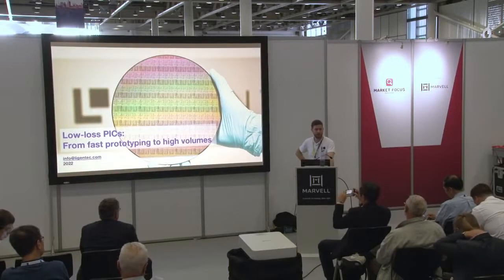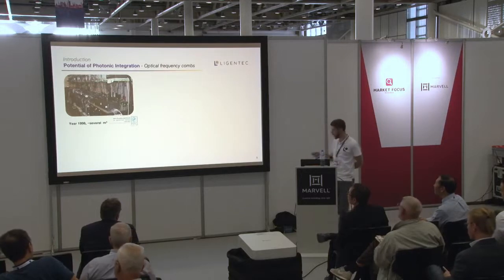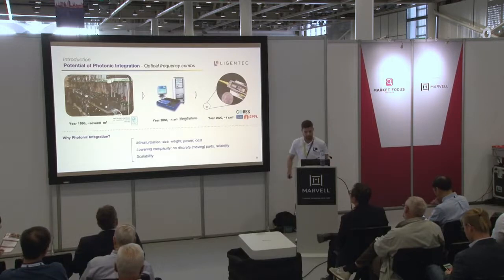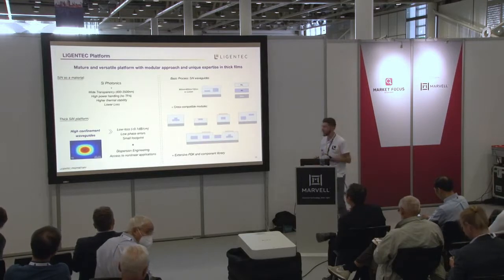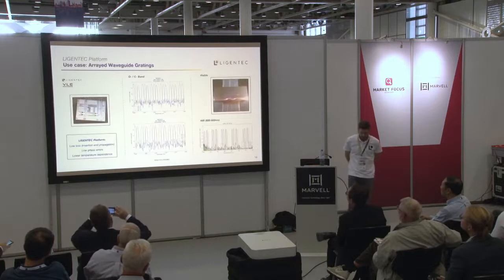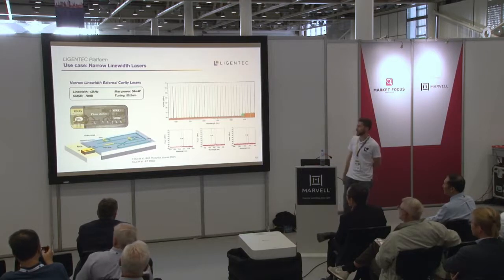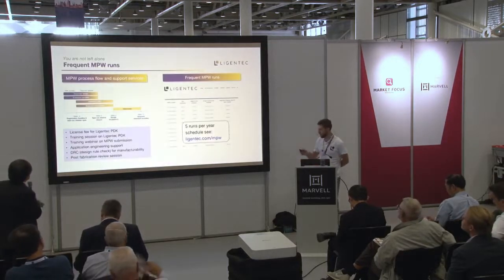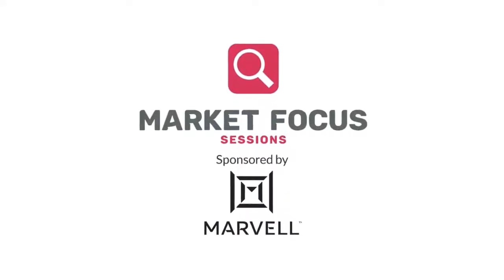Low loss PICs: From fast prototyping to high volumes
Led by Anton Stroganoff, our presentation highlighted the evolution of photonics from rapid prototyping to large-scale production. We emphasized the transformative impact of integrated photonics on optical systems, emphasizing benefits such as miniaturization, scalability, and reliability. Real-world examples, including quantum computing, showcased the practical applications of our silicon nitride-based chip manufacturing, renowned for its low loss and high power handling capacity. At LIGENTEC, we prioritize customization and collaboration, offering a three-tiered approach to assist clients in bringing their photonic integrated circuit (PIC) ideas to market. This commitment solidifies our position as a trusted partner in driving innovation across diverse industries.